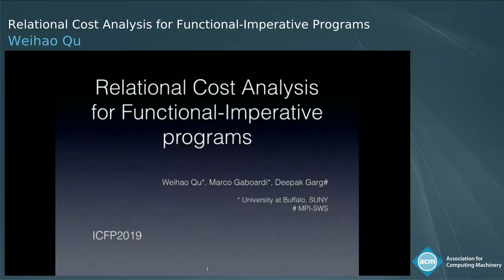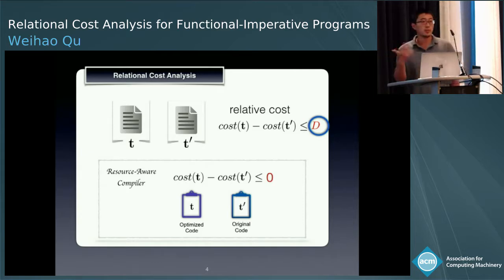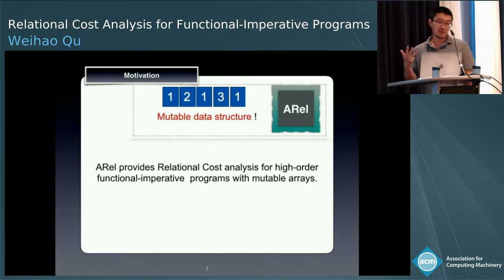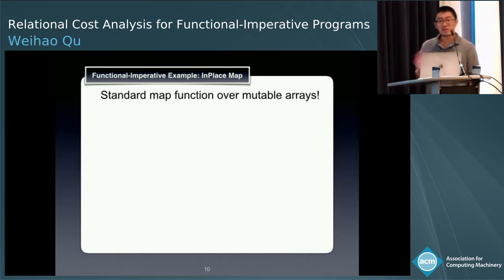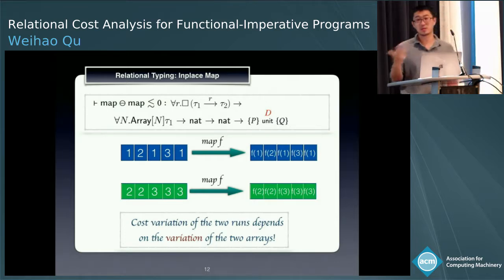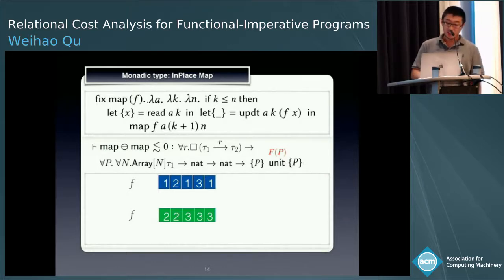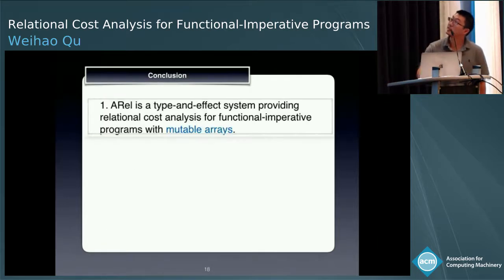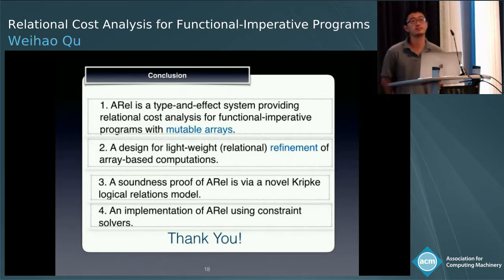Relational Cost Analysis for Functional Imperative Programs